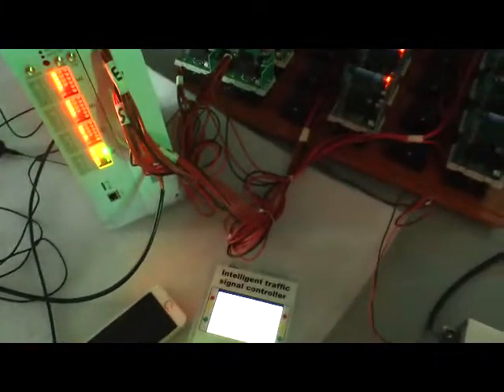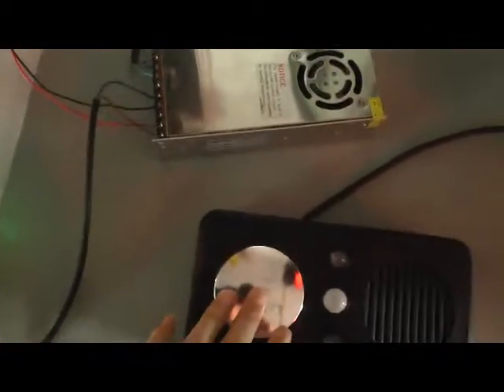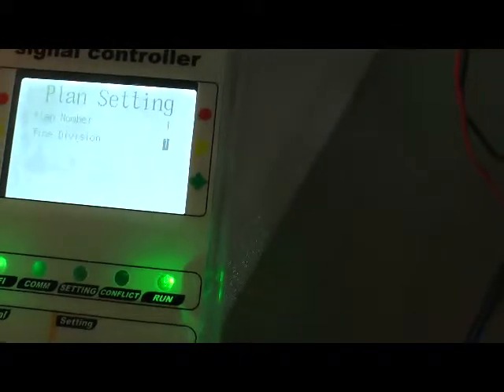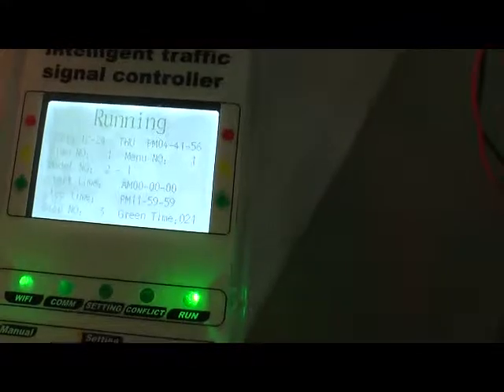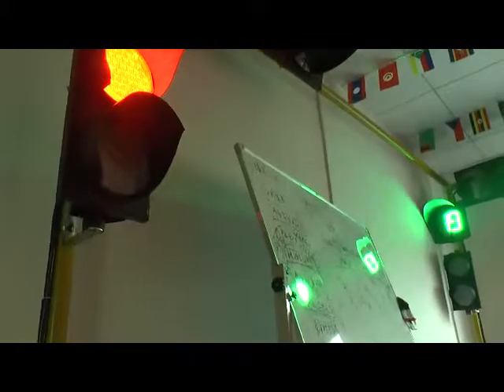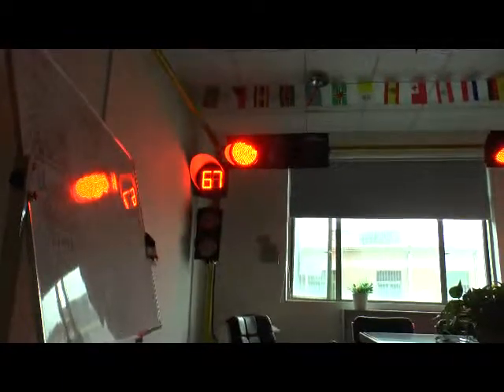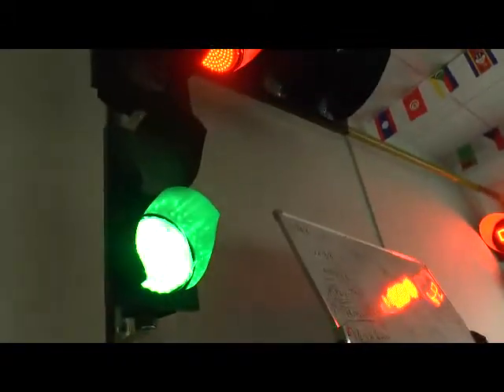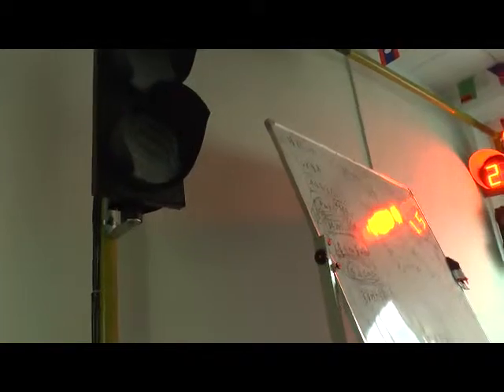Pedestrian button mode of 2 -1 of intelligent traffic controller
The function of our new intelligent traffic contoller of pedestrian button mode.